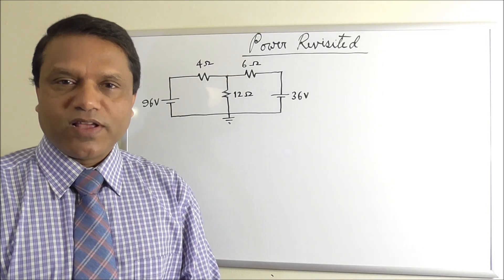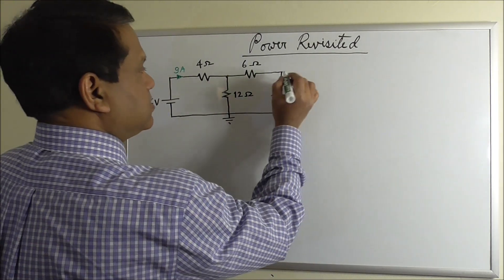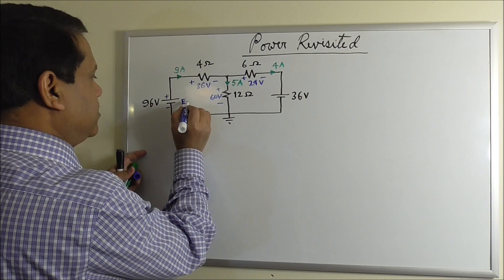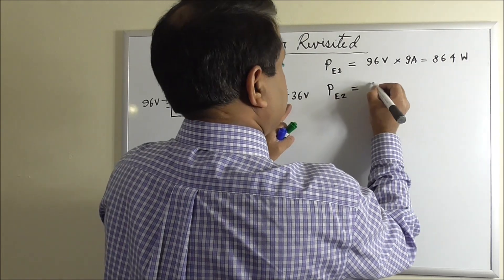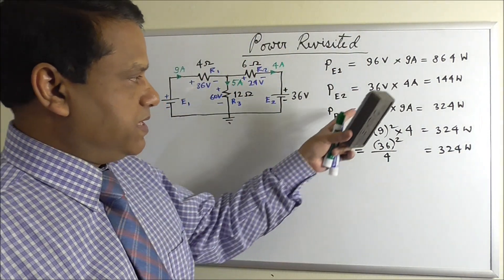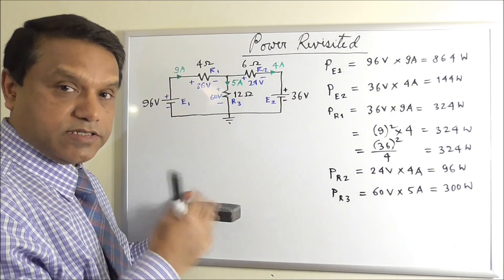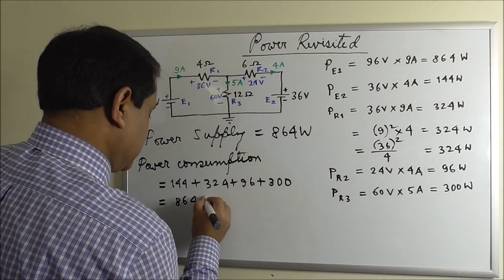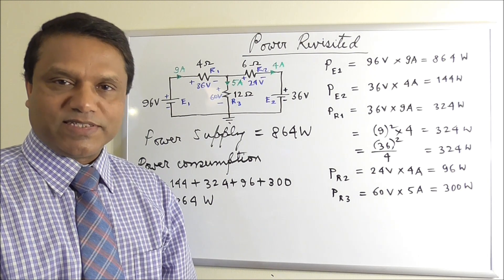DC Circuits 16 - Power Revisited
This is the sixteenth video in the series of videos on DC Circuits for Electrical Engineering students from "Hasan Zaman Educational Videos" channel created and administered by Professor Hasan U. Zaman.